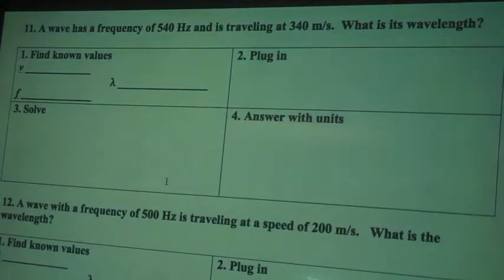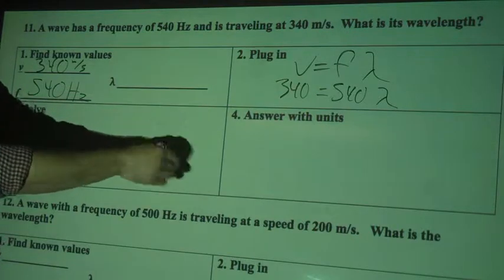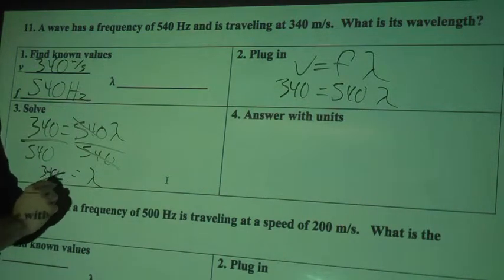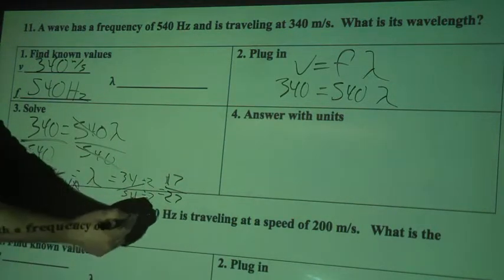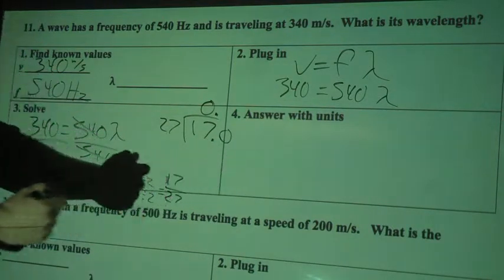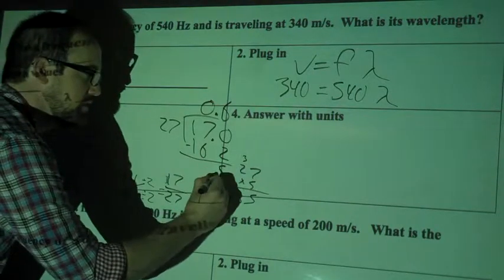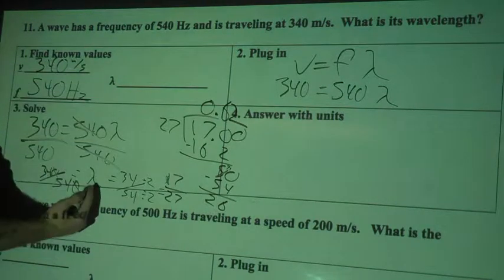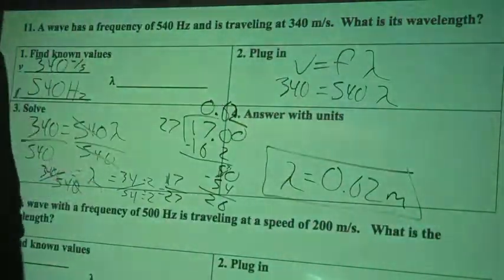Calculating Wavelength #11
Scaffolded example for calculating wavelength given frequency and wave velocity